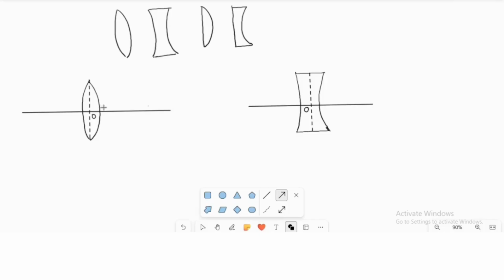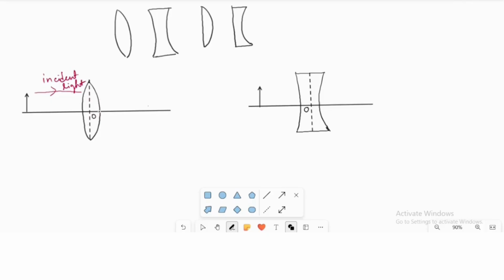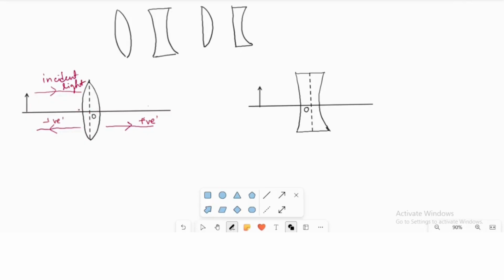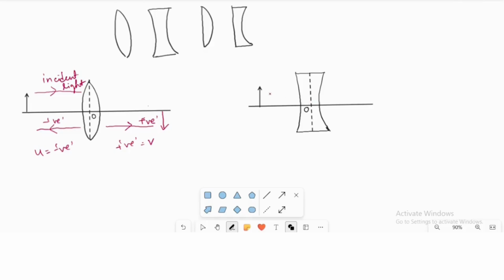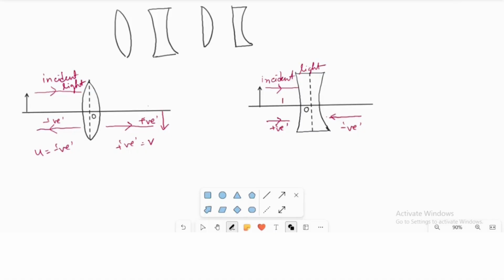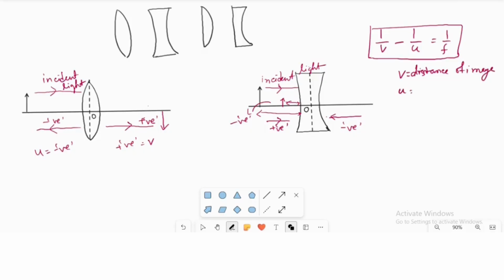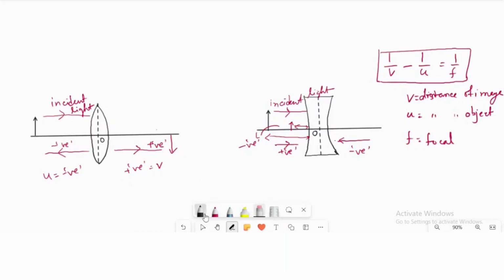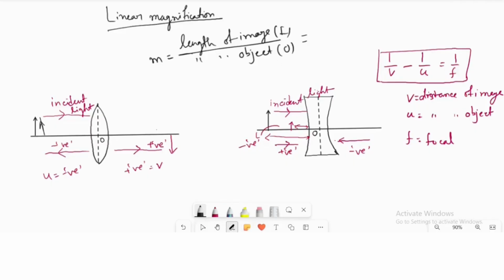Lens in Physics (Part -2) | ICSE Class 10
✔️ The New Cartesian Sign Convention for lenses
✔️ How to apply sign convention in lens problems
✔️ The Lens Formula (1/f = 1/v – 1/u) explained step by step
✔️ Meaning of u, v, f and how to substitute values correctly